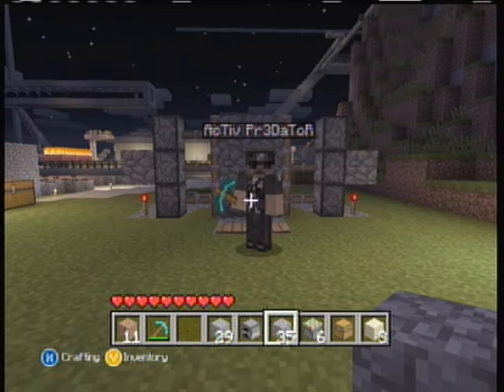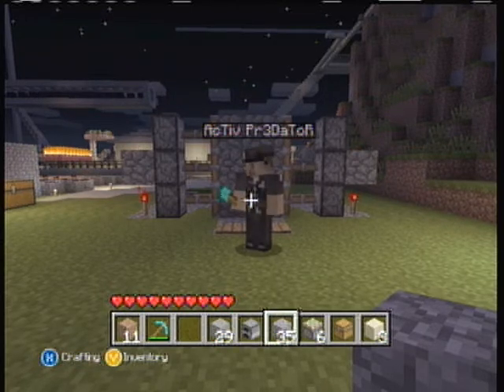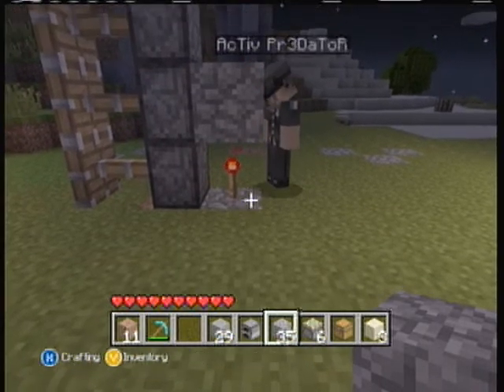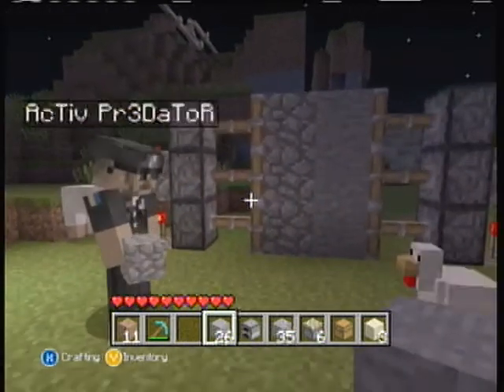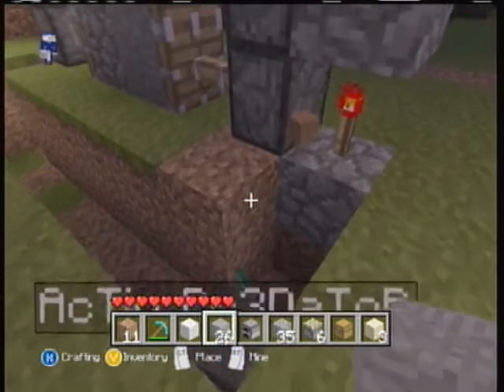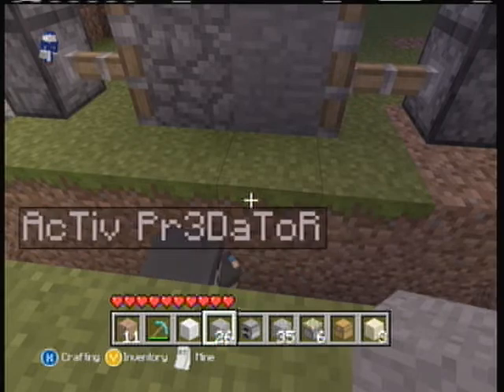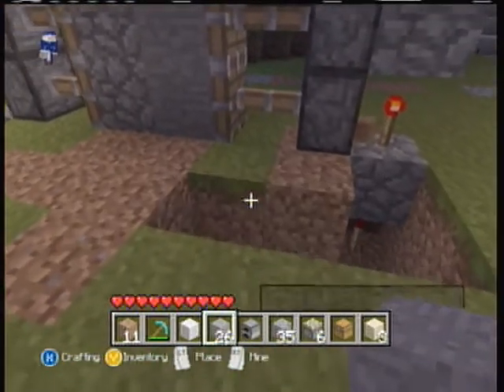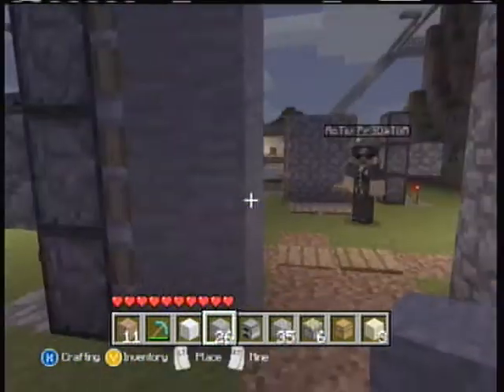MineCraft Xbox 360 Edition: Tutorial on Piston Doors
Hey Youtube. This is Pandanese Crafters. Im here today to show you creative guys out there on how to make a piston door. I brought my friend AcTiv Pr3DaToR to give you guys a little step by step on how to make the Piston Door. I hope you guys will enjoy the Tutorial.